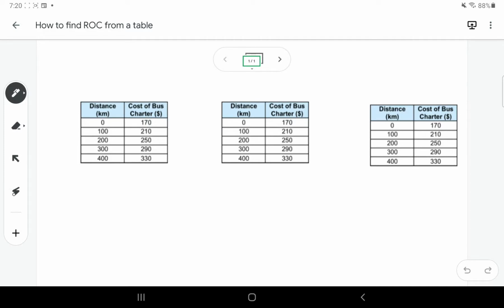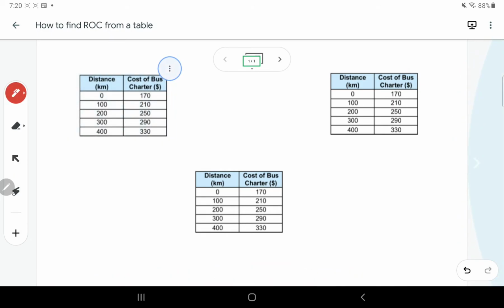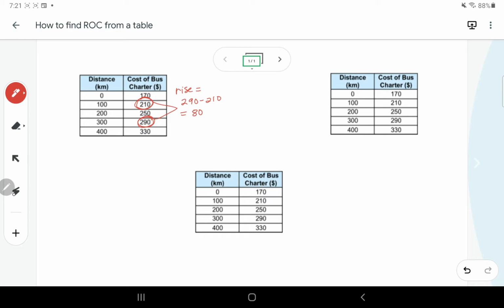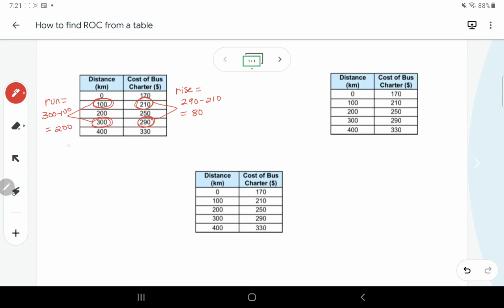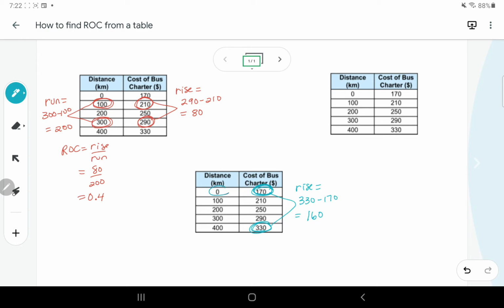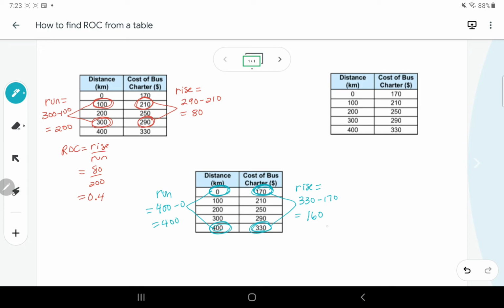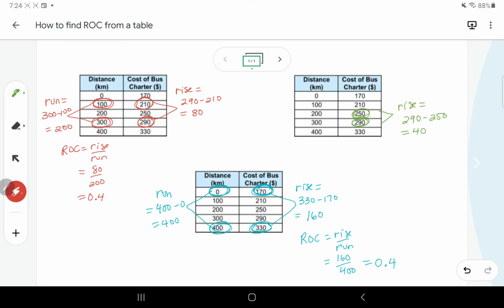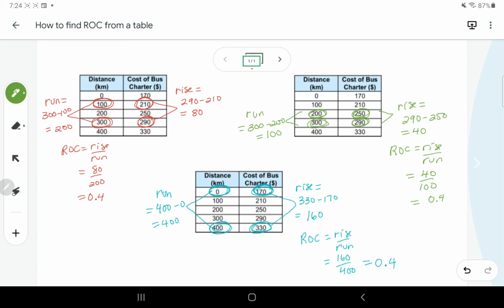roc from a table